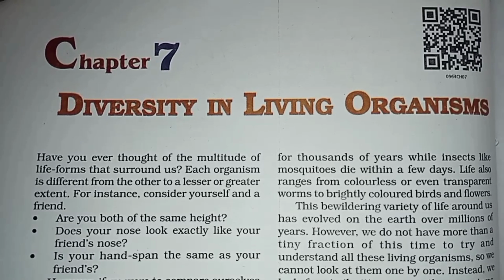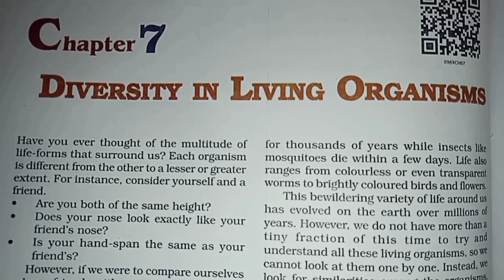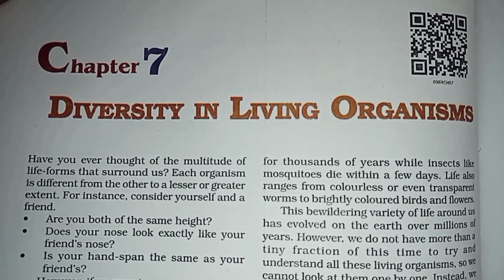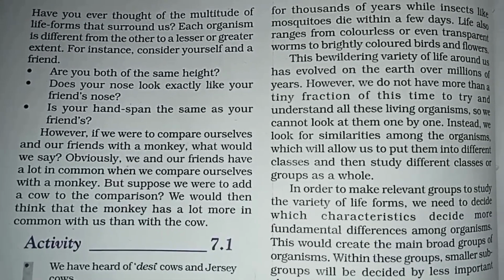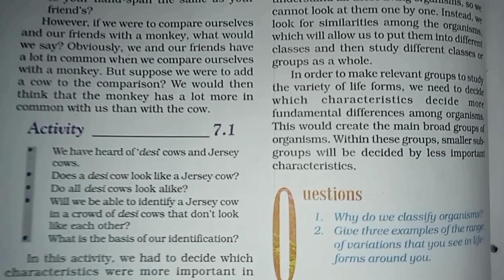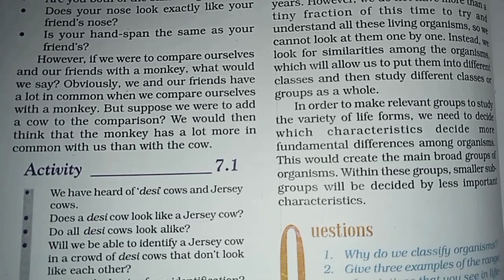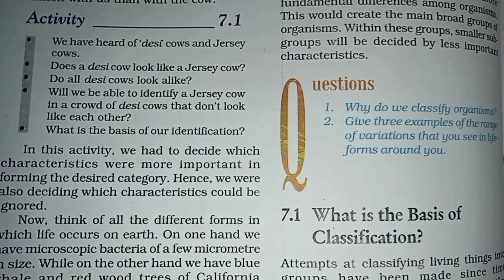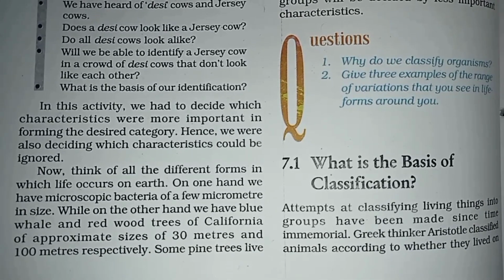Diversity in Living Organism Full Chapter Class 9th BIOLOGY l CBSE Class 9th Biology By MANDEEP SIR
All Key Moments are Here
• 9:55  Chapter 1 (matter in our surrounding).
• 1:02:34 Chapter 2 (is matter around us pure)
• 1:35:57 Chapter 4 (atom and molecules)
• 2:17:12 Chapter 5 (structure of the atom)
• 2:48:57 Chapter 7 (the fundamental unit of life)
• 3:07:17 Chapter 8 (tissues)
• 3:18:31 Chapter 6 (diversity in living organism)
• 3:31:42 Chapter 3 (motion)

Force and law of motion
Gravitation
Work and energy
Sound
Why do we fall lu
Why do we fall ill
Natural resources

Tissues - Animal & Plant Tissues | Class 9 One-Shot Easiest Lecture | Class 9 Science Ch 6 | 2021-22
Topics Covered -
1) Tissues Class 9
2) Tissues Class 9 in Hindi
3) Tissues Class 9 one shot
4) Class 9 Biology Tissues
5) Tissues Chapter 6

class 9 online coachings and more.

Class 9
Ncert Class 9
9Th Class
Cbse Class 9
Class 9 Preparation
 Class 9
9Th
Cbse Exam
Cbse Exam 2024
Tissues Class 9
Tissues Class 9 One Shot
Tissues Class 9 One Shot Revision
Class 9 Biology Tissues One Shot Revision
Class 9 Biology Tissues One Shot
Class 9 Science Chapter 6 Tissues One Shot
Class 9 Science Chapter Tissue One Shot Revision
Class 9 Tissue
Class 9 Cbse Biology Chapter 2 Tissue
Ncert Class 9 Science Tissue
Science Class 9

Topics covered ✨

00:00 - Introduction
03:03 - Division Of Labour
10:43 - Plant Tissues
18:20 - Meristematic Tissues
33:32 - Apical Meristem
40:57 - Permanent Tissue
46:09 - Parenchyma Tissue
01:02:41 - Collenchyma Tissue
01:08:26 - Sclerenchyma Tissue
01:12:40 - Complex Permanent Tissue
01:26:36 - Protective Tissue
01:27:00 - Epidermis Tissue
01:45:36 - Cork / Phellem Tissue
01:46:59 - Animal Tissue
01:48:47 - Epithelial Tissue
01:51:22 - Squamous Epithelium
01:59:52 - Cuboidal Epithelium
02:02:37 - Columnar Epithelium
02:07:59 - Ciliated Epithelium
02:17:35 - Blood
02:35:57 - LYMPH
02:40:41 - Bone
02:44:59 - Connective Tissue
02:51:34 - Adipose Tissue

02:40:41 - Bone
02:44:59 - Connective Tissue
02:51:34 - Adipose Tissue
02:53:40 - Muscular Tissue
03:05:41 - Difference Between Smooth , Skeletal & Cardiac Muscles
03:07:18 - Nervous Tissue
03:16:02 - MCQs
03:20:54 - Thank You !

Topics mentioned:
A) Plant Tissues
B) MERISTEMATIC TISSUE
C) PERMANENT TISSUE
D) Animal Tissues
E) MUSCULAR TISSUE
F) EPITHELIAL TISSUE
G) NERVOUS TISSUE
H) Class 9 Biology Chapter 2
I) Class 9 Science Chapter 6
J) Tissues class 9 Full chapter
K) Class 9 Tissues in Hindi
L) Tissues class 9 experiments
M) CBSE Class 9 Biology

Thank you very much for reading this.  :)

02:33 - Chemical classification of matter
10:54 - Introduction of atom
25:00 - Types of elements
32:21 - Physical properties of metals and non-metals
54:17 - What is a mixture?
1:01:05 - Types of mixture
1:07:02 - Difference between compound and mixture
1:15:36 - Change and its types
1:17:30 - Classification of changes
1:19:20 - Physical change
1:25:57 - Chemical change
1:34:26 - Types of homogeneous and heterogeneous  mixture
1:55:25 - Types of solutions and colloids
2:22:04 - Concentration of a solution
2:36:44 - Dispersed and dispersion medium
2:50:36 - Thank You Bacchon